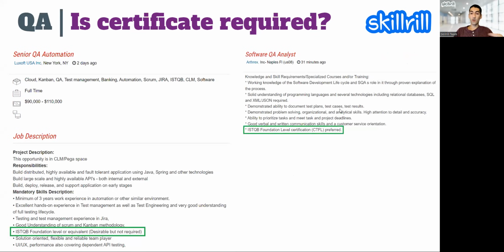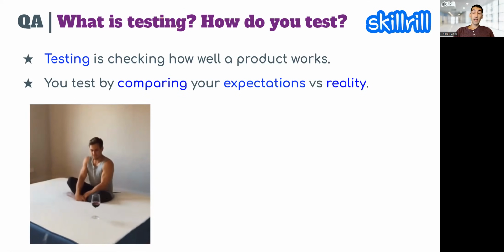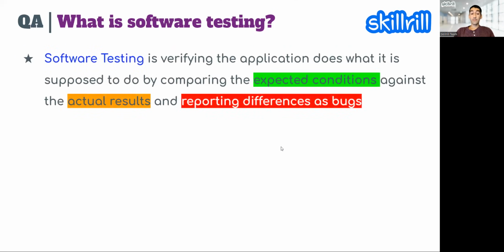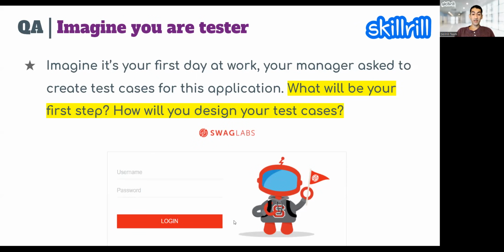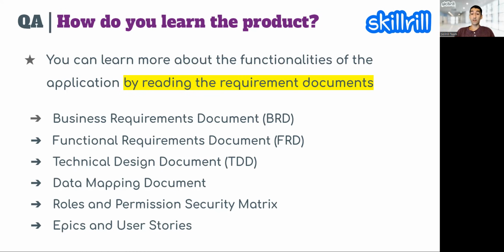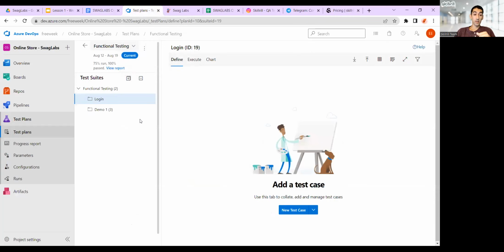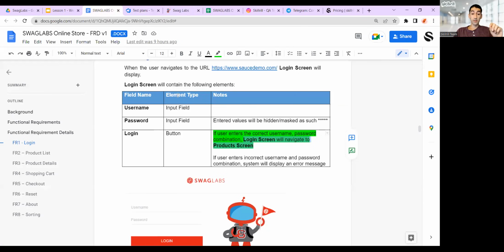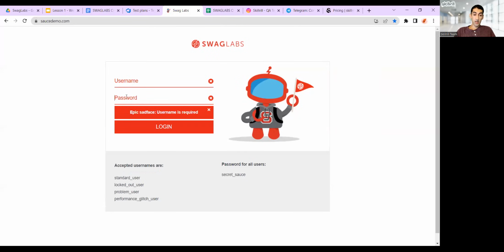Lesson 1 - Software Testing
Lesson 1 - FREE WEEK of Software Quality Assurance (QA) Testing Training.
Lessons are taught by ISTQB, ICAgile and Scrum Alliance certified QA Manager.

Next Batch in Test Automation and ETL Testing starts September 1st, 2023.

Lesson Content:
🔊 Benefits of IT Career
🔊 Testing Basics
🔊 First day at work
🔊 Requirements Analysis
🔊 Functional Requirements Document
🔊 Azure DevOps Test Plans
🔊 Test Case Creation
🔊 Test Case Execution
🔊 Bootcamp Information

Next Lesson: Defects